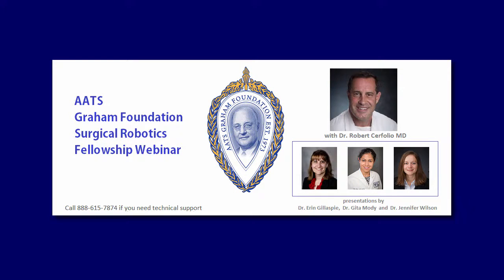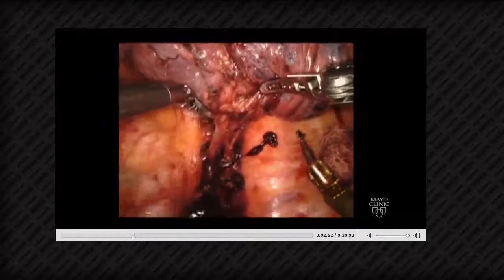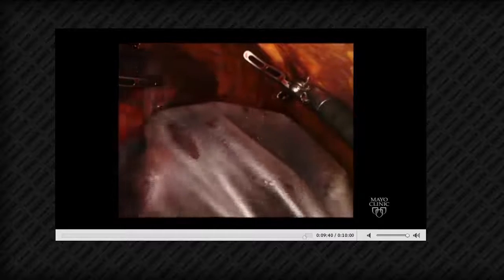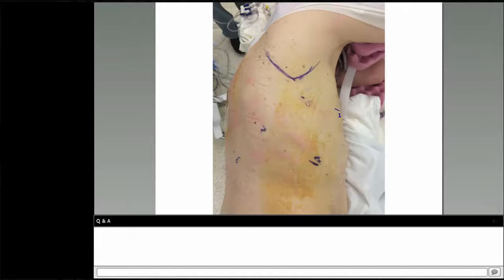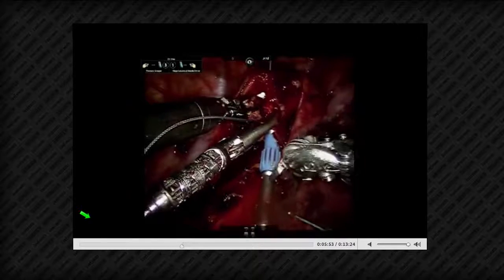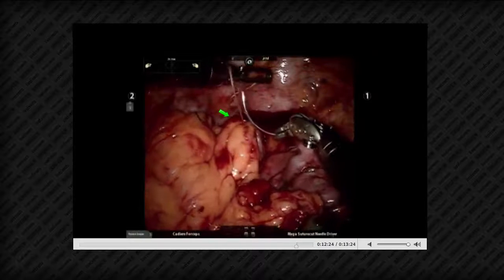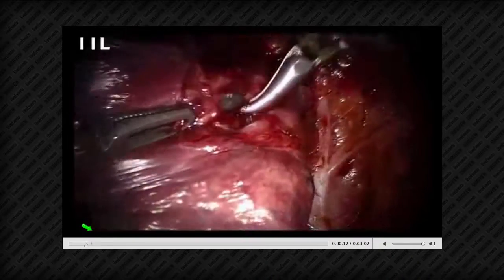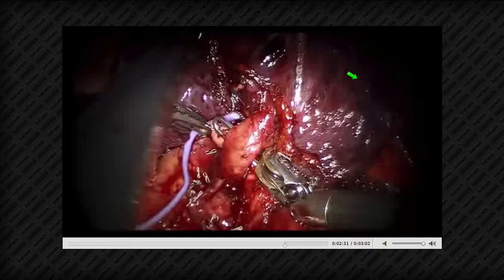AATS Graham Foundation Surgical Robotics Webinar